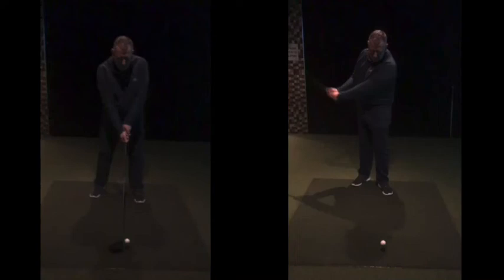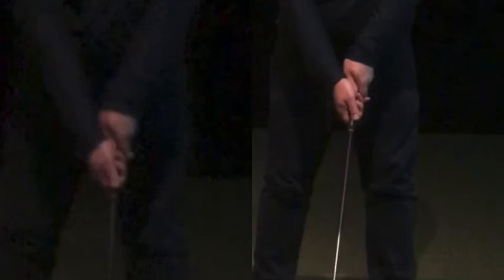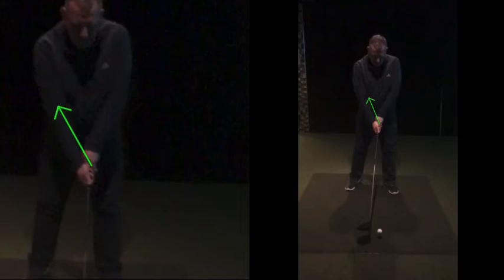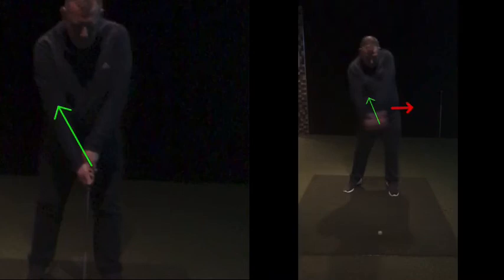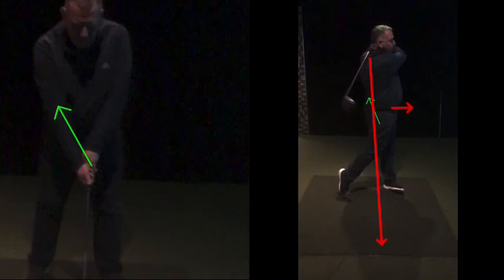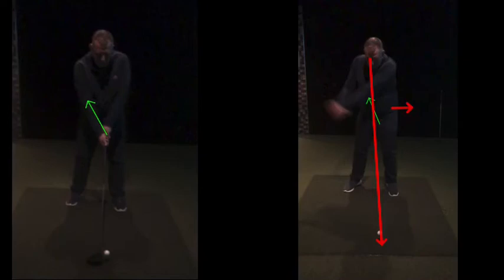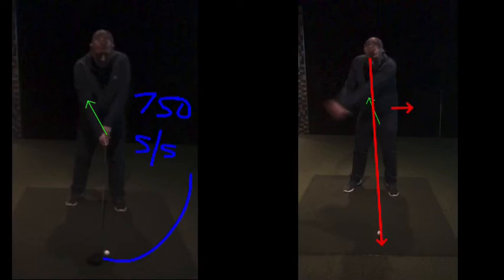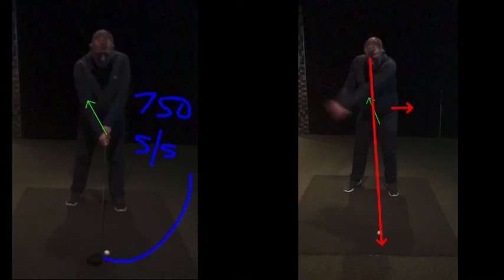Adjusting grip to neutral for straighter shots